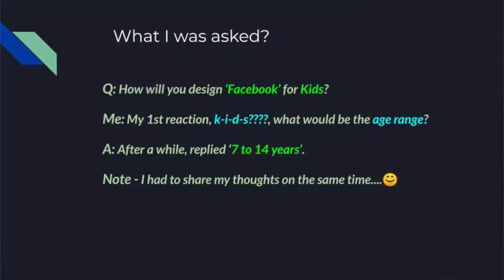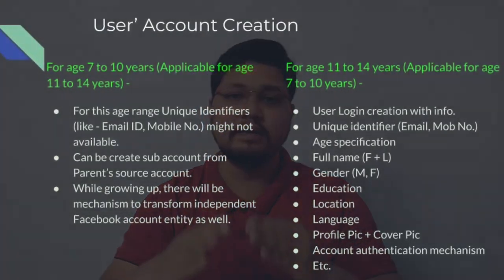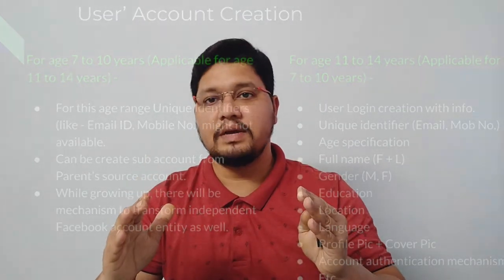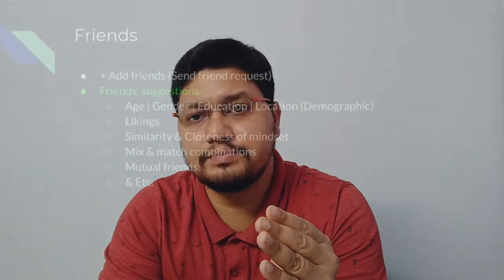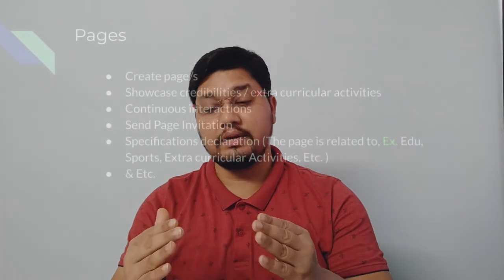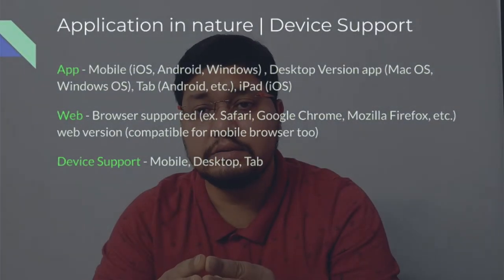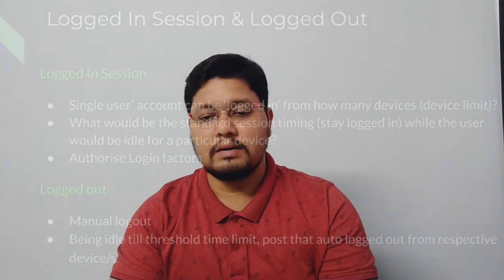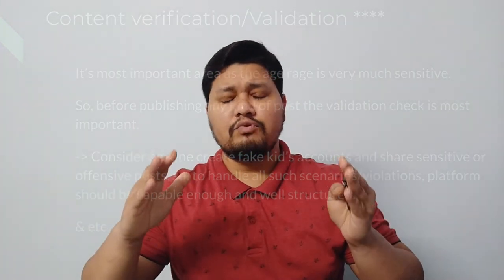'How to design Facebook for Kids?' | 'Drill-down the problem statements' by 'Partha Pratim Karan'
'How to design Facebook for Kids?'
'How the way to drill-down the problem statements' by 'Partha Pratim Karan'
The problem statement has been drill-down in the form of 'Storytelling'

'Product Management Consulting' is initiated by ‘Partha Pratim Karan’ with a great vision to help Product professionals & product startups globally. Presently providing global mentorship/consultation.

He is carrying prior experience with multiple product verticals - FinTech, CRM, AI/ML & Big Data, Omnichannel, Customer Experience Management (CEM).

In parallel also creating product tutorials/sessions, please feel free to access those over here in ‘Product Management Consulting’ YouTube channel.